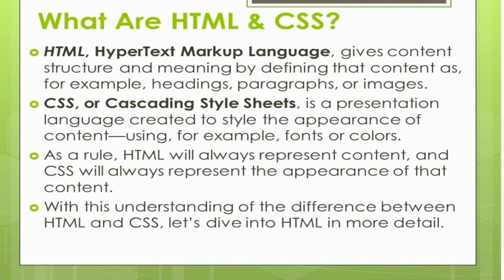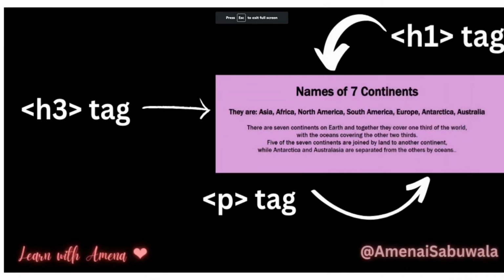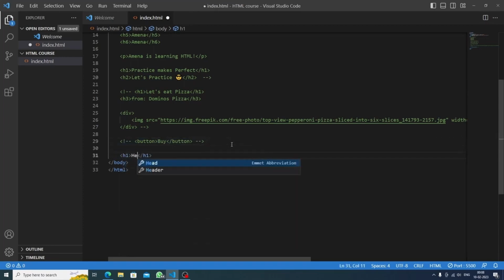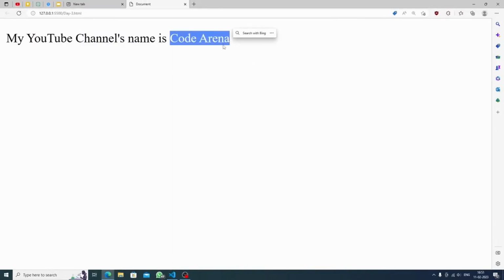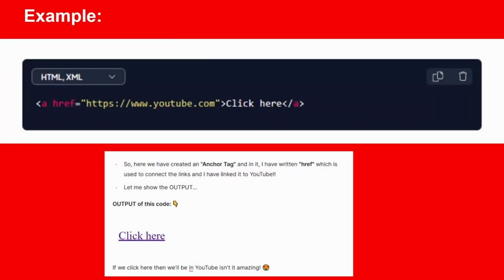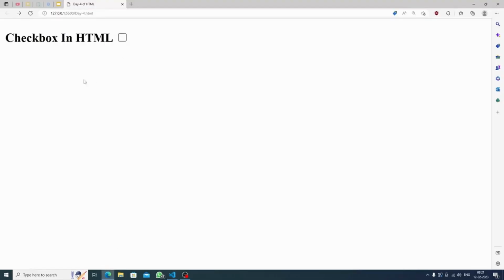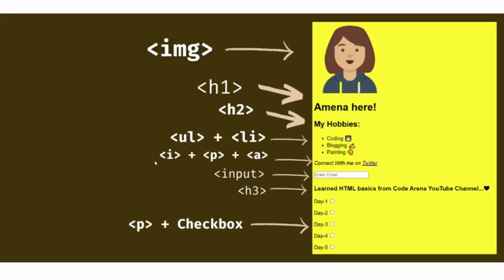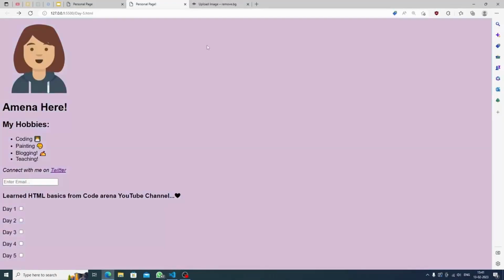HTML Crash Course: Learn HTML in 45 Minutes and Build Your First Web Page Today!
Unlock the power of HTML with this comprehensive Full Course on YouTube. In this tutorial, you'll learn everything you need to know to become proficient in HTML, including the basics of HTML, how to create and structure web pages, add text, headings, and images, use lists, links and more. You'll also learn how to add semantic elements to your web pages, making them more accessible and easier to understand for both users and search engines. Whether you're a complete beginner or just starting to learn web development, this video will provide you with a solid foundation in HTML and help you build a strong understanding of the basics. So, grab a notebook and get ready to start coding, because this is the first step to creating amazing websites! Watch now! ❤️‍🔥

If you are comfortable with learning HTML in separate parts then you can follow my playlist of 5 Parts here's the link: 👇🏻

ABOUT CERTIFICATE: 👇🏻

This is a Certified HTML Basics Course!

Then I will provide you your Certificate! 🔥